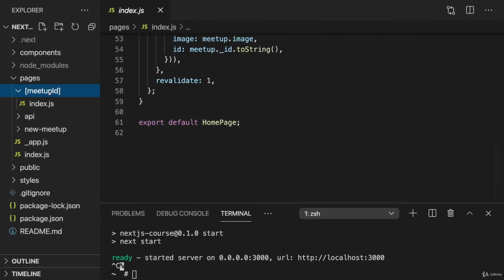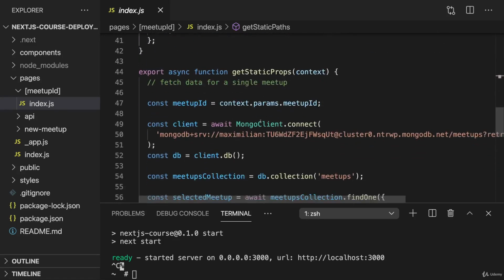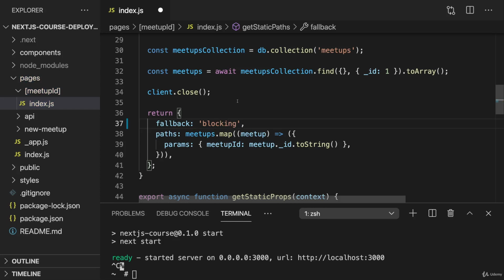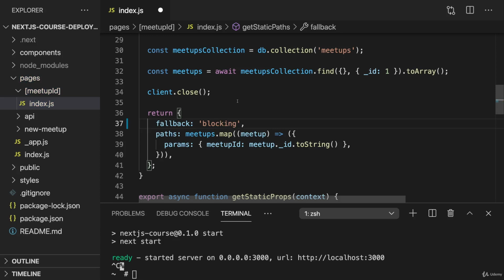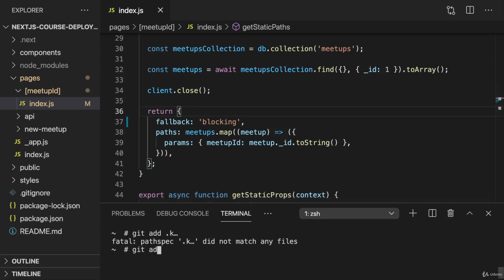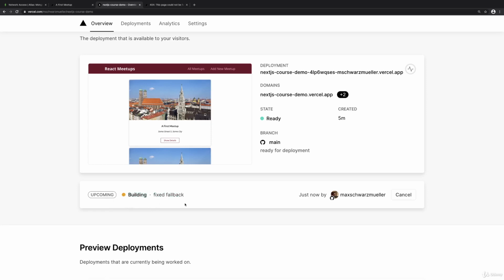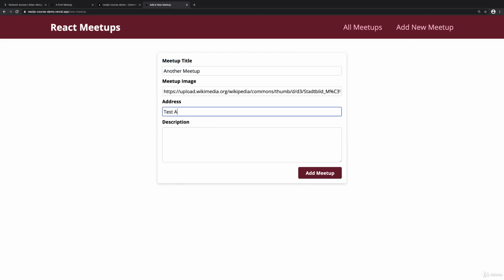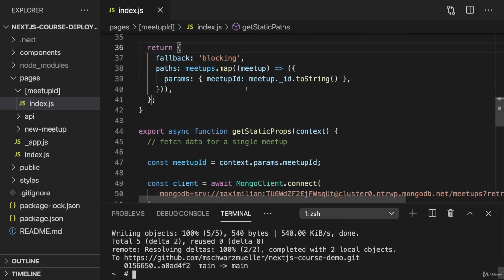263 Working With Fallback Pages & Re Deploying